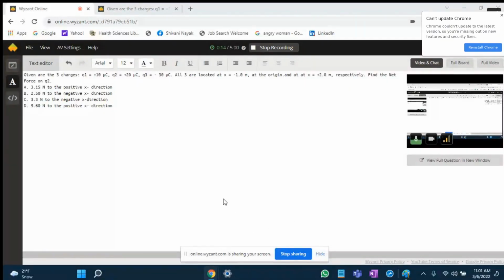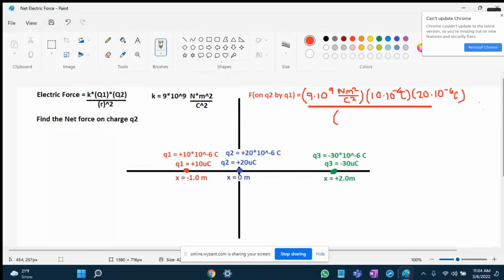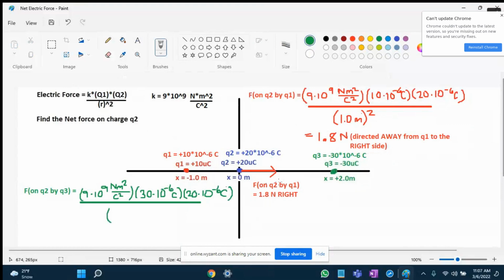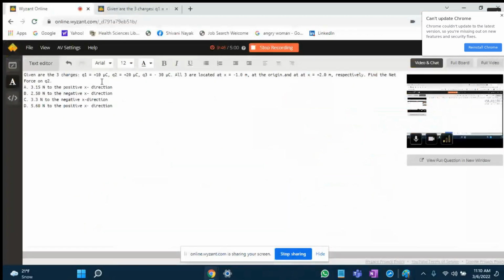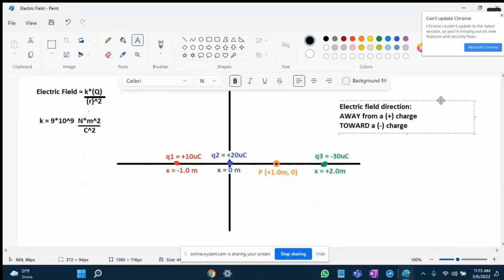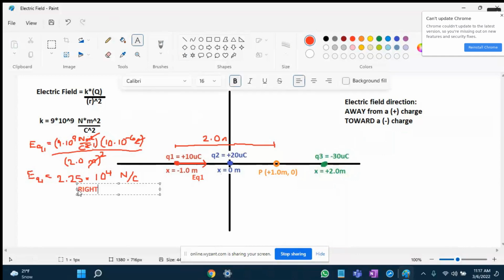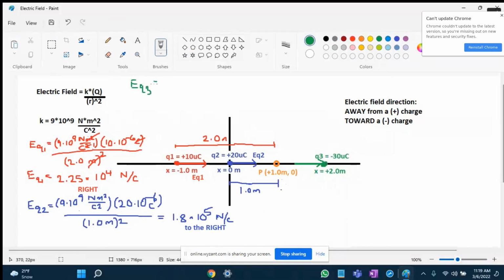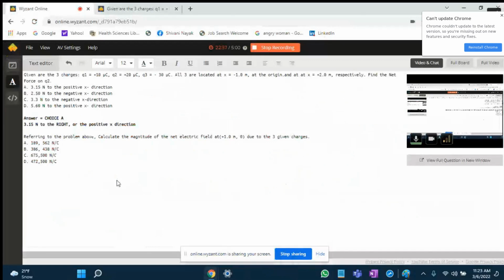Expert Answer: Electric Force and Electric Field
Question: Given are the 3 charges: q1 = +10 µC, q2 = +20 µC, q3 = - 30 µC. All 3 are located at x = -1.0 m, at the origin.and at at x = +2.0 m, respectively. Find the Net Force on q2.

Given are the 3 charges: q1 = +10 µC, q2 = +20 µC, q3 = - 30 µC. All 3 are located at x = -1.0 m, at the origin.and at at x = +2.0 m, respectively. Find the Net Force on q2.A. 3.15 N to the positive x- direction
B. 2.50 N to the negative x- directionC. 3.3 N to the negative x-directionD. 5.60 N to the positive x- direction
Referring to the problem above, Calculate the magnitude of the net electric field at(+1.0 m, 0) due to the 3 given charges.A. 189, 562 N/C
B. 386, 438 N/CC. 675,500 N/CD. 472,500 N/C

Answered By:

Shivani N.
Enthusiastic and Knowledgeable Math and Science Tutor